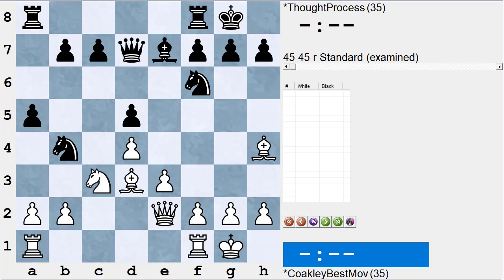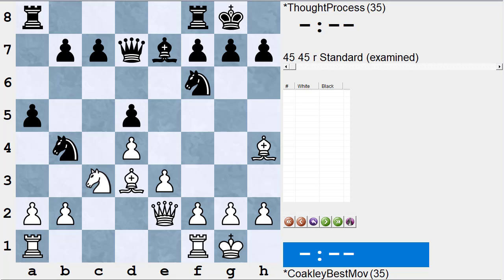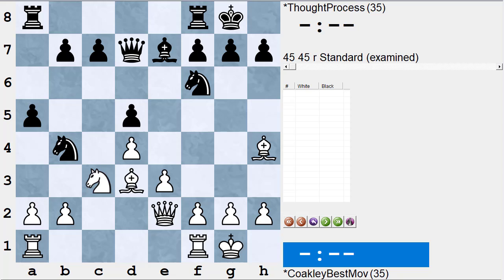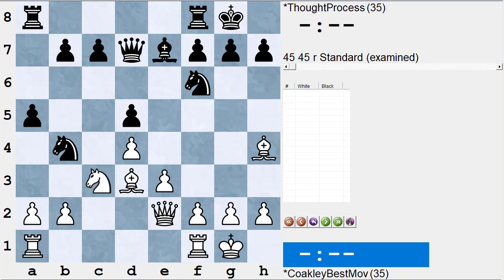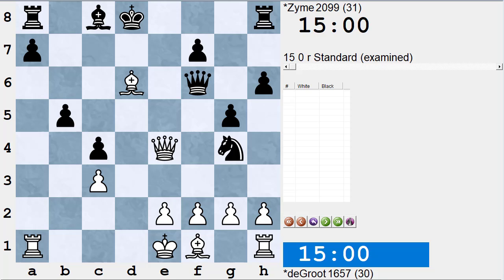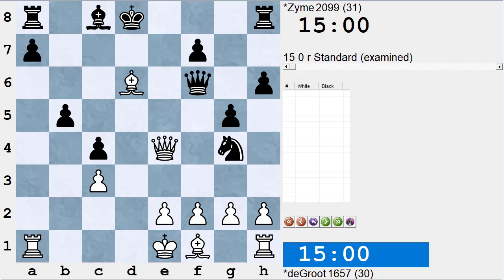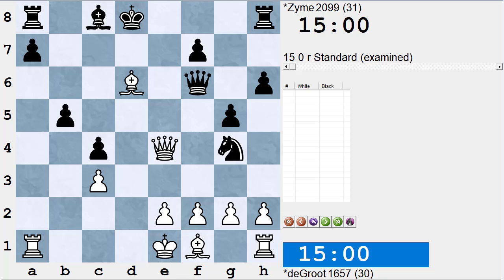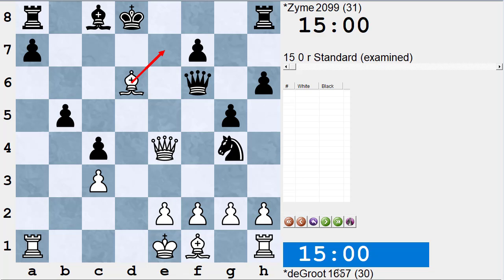Chess Thinking - 5 Essential Steps in Analytical Positions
NM Dan Heisman provides an introduction to some of the necessary parts to a good thought process. While good players don't think consciously in steps, many of these steps are included in their process. Also, the process may differ depending on the type of position.

This video (Dan's most viewed!) is similar to the Novice Nook "Making Chess Simple", which is featured as section 2-1 in Heisman's book "A Guide to Chess Improvement"

This "Improve Your Chess" channel is If you like a video, pass the word! :) I now have a video on how to navigate this channel

NM Dan Heisman has been a full-time chess instructor since 1996 and is the author of 14 chess books, the TV show "Q&A with Coach Heisman" on Chess.com and the radio show "Ask the Renaissance Man" on the Internet Chess Club. Radio personality Howard Stern was one of Dan's students. Dan tries to answer comments on YouTube but for a quicker, more comprehensive answer (or questions about lessons), contact Dan via email, skype, or phone via Dan's His Chess Tip of the Day is @danheisman on Twitter, which won the award for "Best Twitter Feed" in 2021 from the Chess Journalists of America.

Note: The first ~25 of these (320+) videos were made with a headset so the audio quality isn't quite as good. After that I switched to the professional microphone I used to make my Chess.com TV show "Q&A with Coach Heisman" and that greatly improved the audio quality.